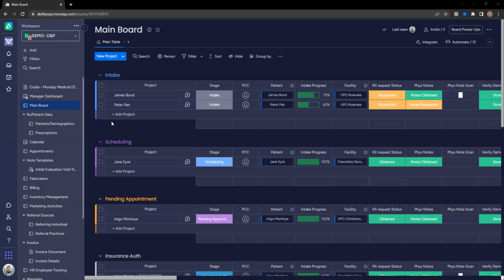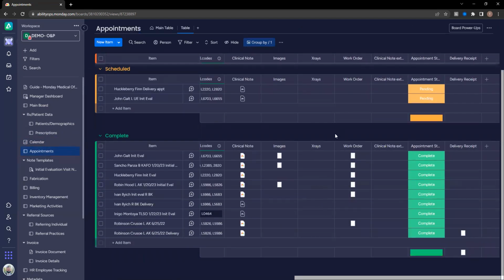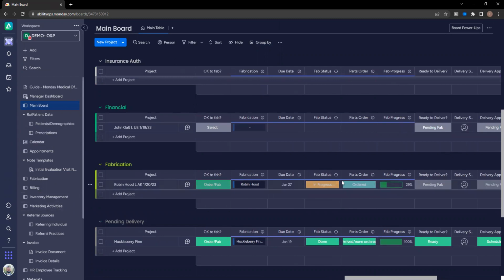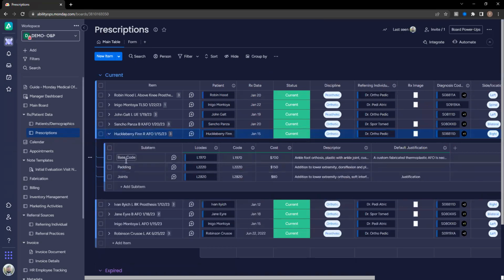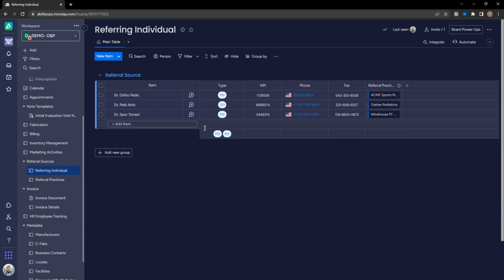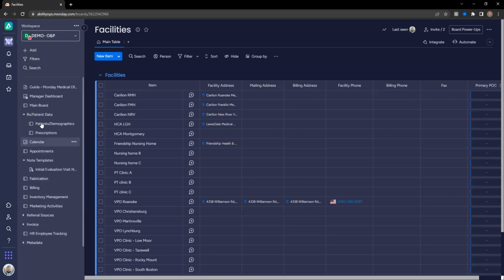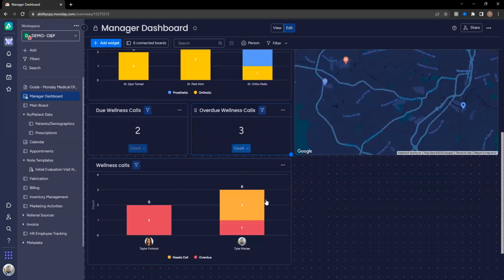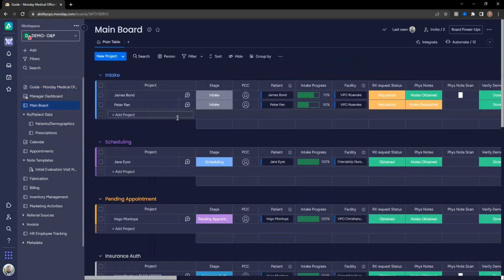Medical Office Solution Overview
A monday.com-based EHR workflow to manage patient care, insurance authorization, scheduling, clinical documentation, and billing.